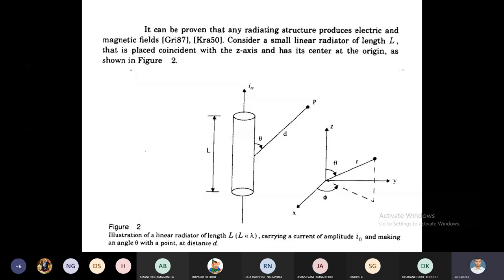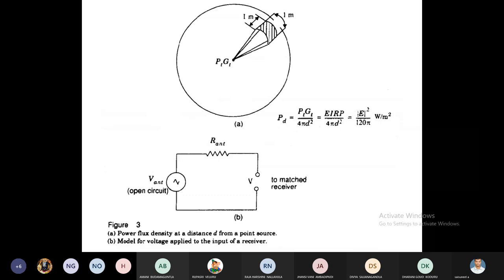UNIT-2 :: WCN :: Relating Power to Electric Field in Mobile Radio Propagation